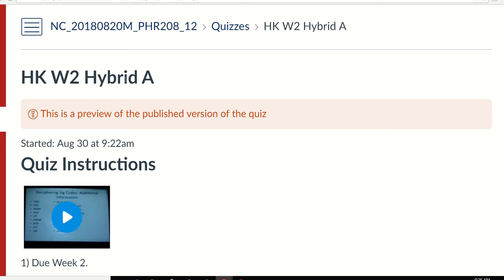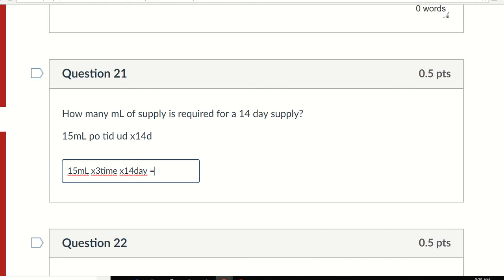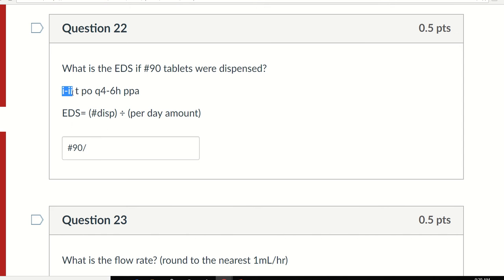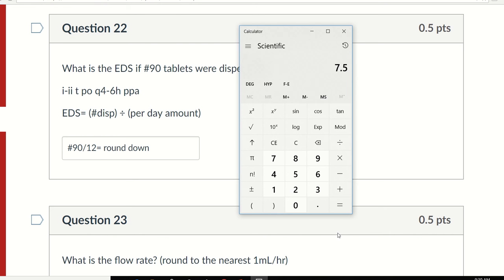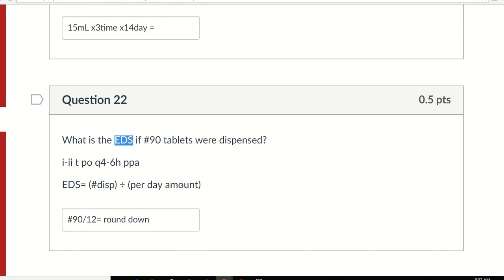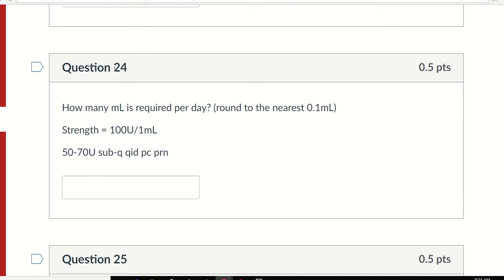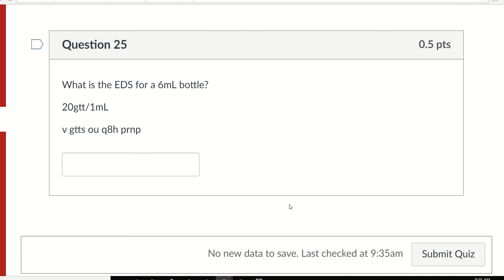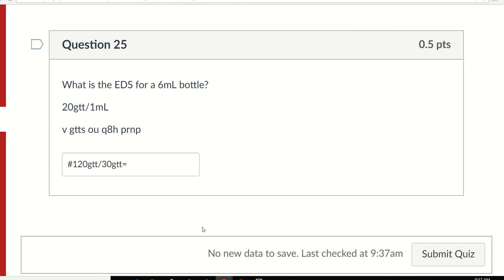PHR208: Week 2 BlendEd A -Sig Codes II 08/30/2018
Learning Objectives:
1) Be able to decipher sig codes.
2) Be able to calculate QS, EDS, and flow rate.